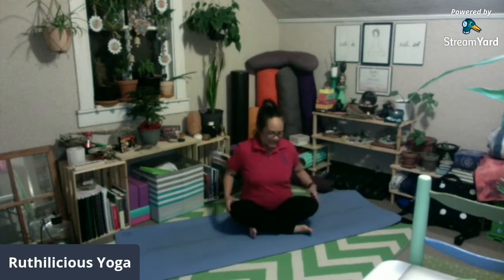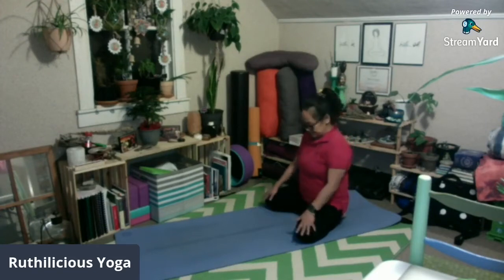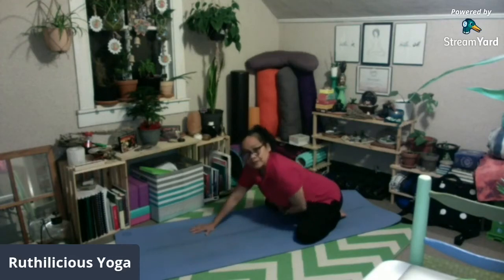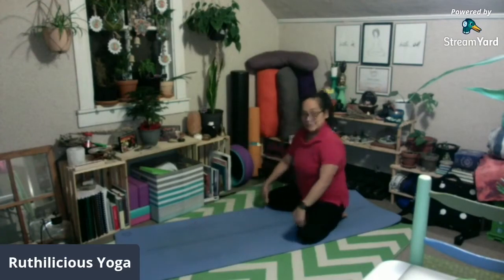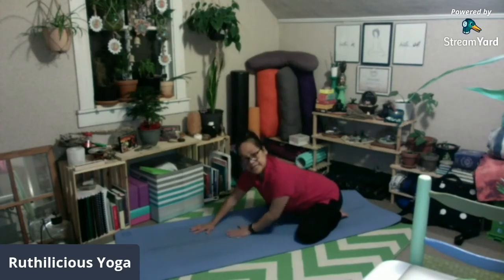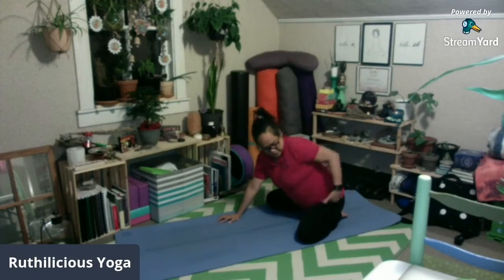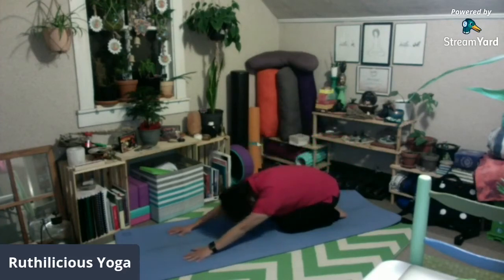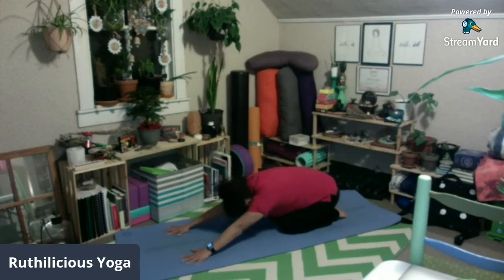ruthiliciousYoga || Foundational Yoga Poses in TAGLISH: BALASANA (Child Pose)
WELCOME to ruthiliciousYoga!

***This Foundational Yoga Pose Tutorial Video is meant to teach the basics of yoga poses that are important foundations for different yoga poses to access safely and correctly to gain the full benefits of the poses.

This Yoga Tutorial is filmed in TAGLISH (Tagalog or Filipino Language and English combined). The Yoga Teacher is a 200Hr RYT and was born and raised in the Philippines.

This Yoga Tutorial is meant to help and encourage Filipinos all over the world to practice yoga at the convenience of their home and to feel at home. This is to help my Kababayans to embrace a healthy lifestyle and find a safe space to maintain mindfulness and help regulate stress in a healing and peaceful way.

If you are looking for FILIPINO YOGI COMMUNITY come and join us in our Facebook Yoga Group/Community Pages.

1. Kabayan Filipino Fitness and Wellness Junkies

2. Ruthilicious Yoga - A Yoga Community for the Non-Yogi Bodies and Closet Yogis